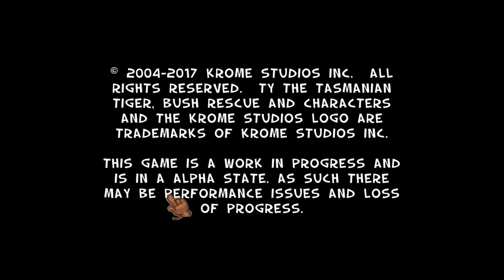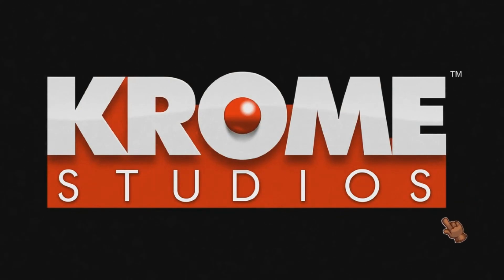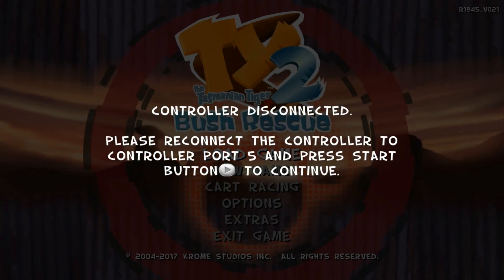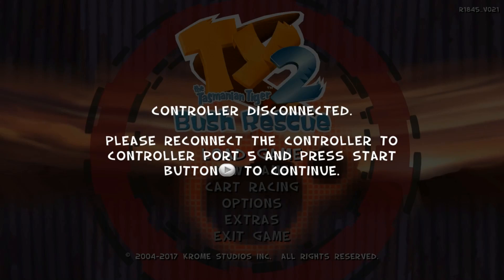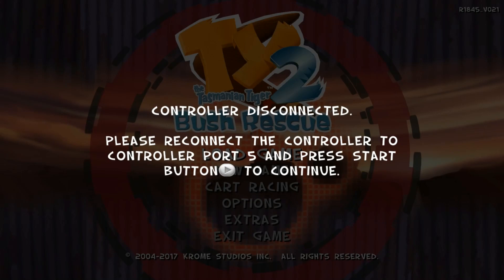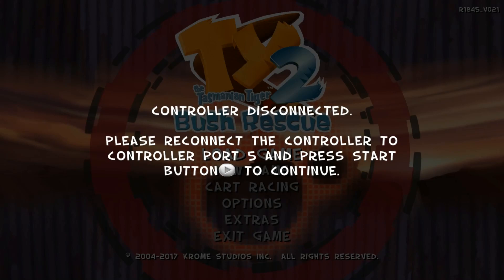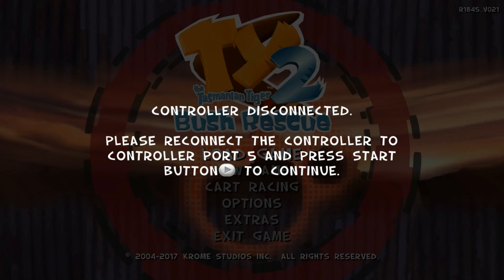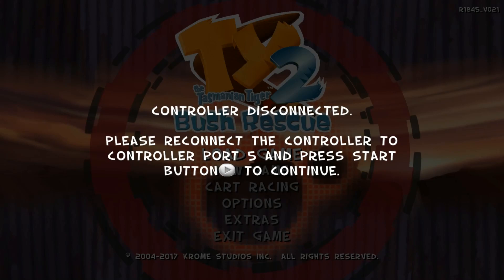Ty The Tasmanian Tiger 2: Bush Rescue - Let's Play On Hold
Unfortunately, I had to postpone the Let's Play on TY 2 (PC), because of a launch bug/issue that has kept me from playing the game all day.

NOTE: Literally as I was recording this video, Krome Studios released a patch fixing this issue. Time to go see if it works!